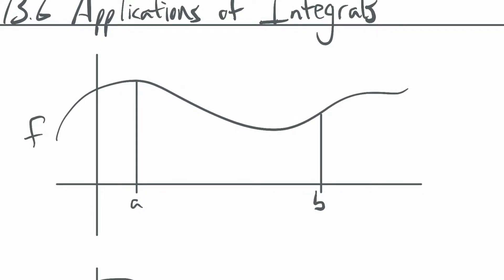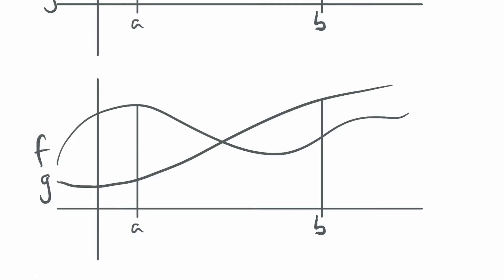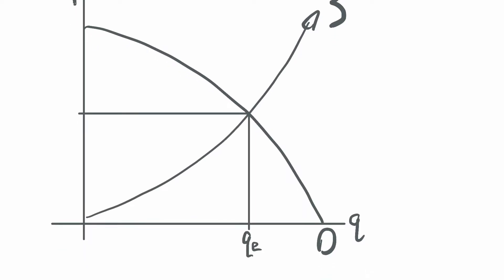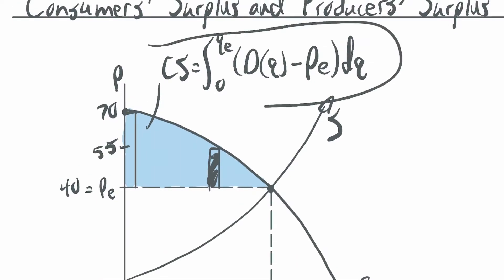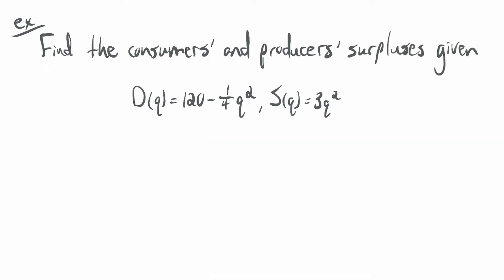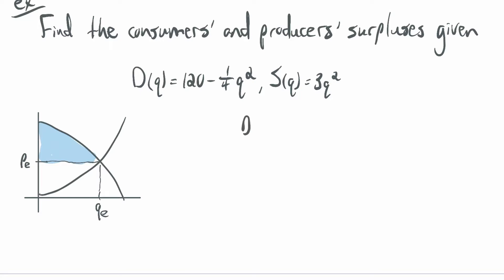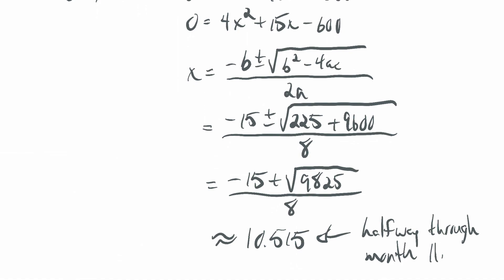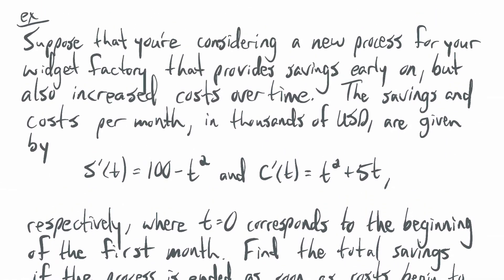MAT 1133 Virtual Lecture Section 13.6